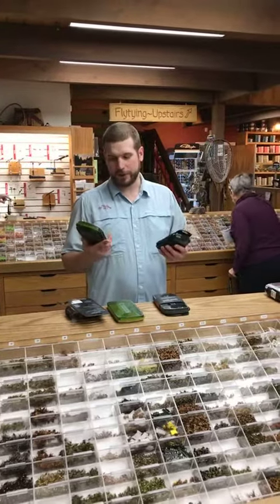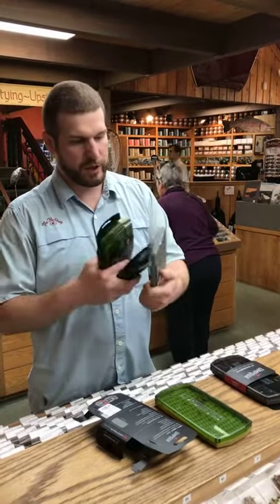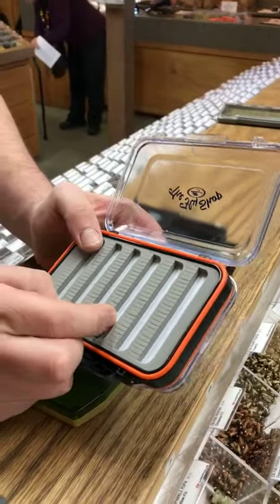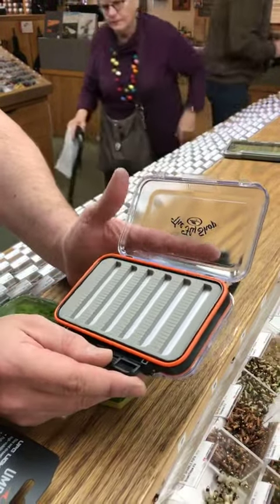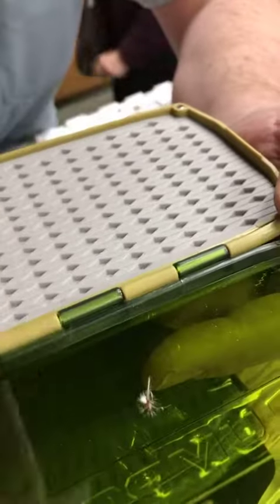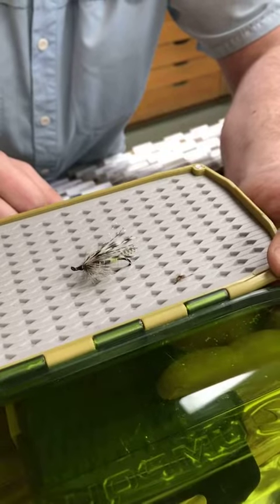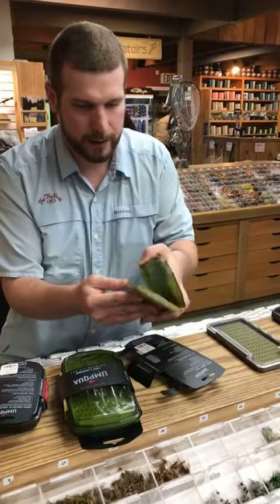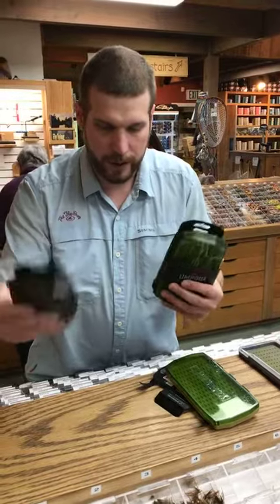Silicone Fly Boxes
See the new The Fly Shop and Umpqua silicone boxes and hear why they are so popular these days.